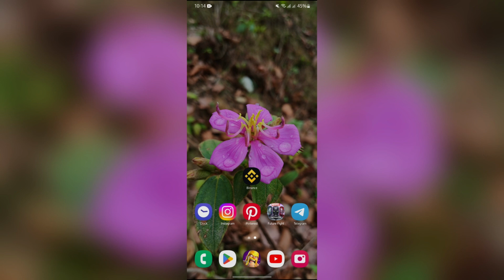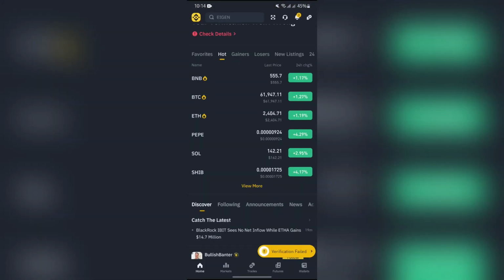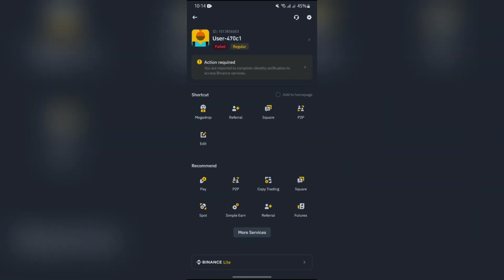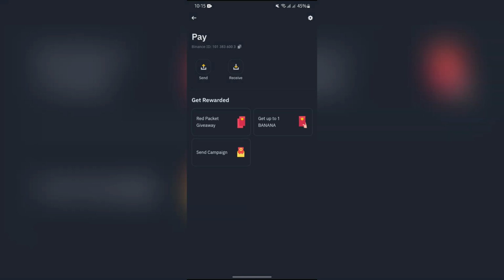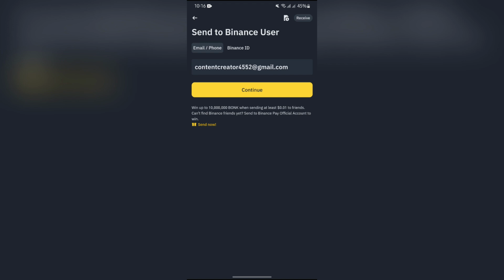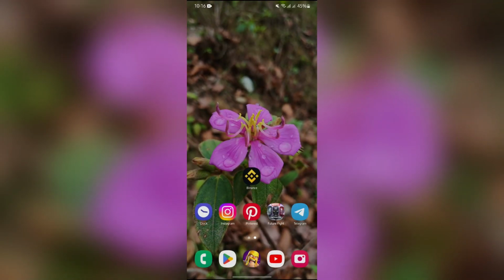How to Send Crypto Through Binance | Effortless Crypto Transfers on Binance 2024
Sending crypto through Binance is quick and simple. With Binance’s user-friendly platform, you can easily send crypto to friends, family, or other wallets worldwide. Learn how to navigate Binance’s transfer feature and ensure your transactions are completed smoothly and safely.